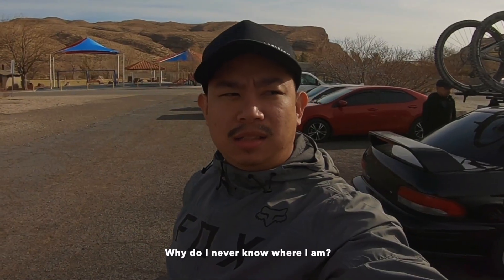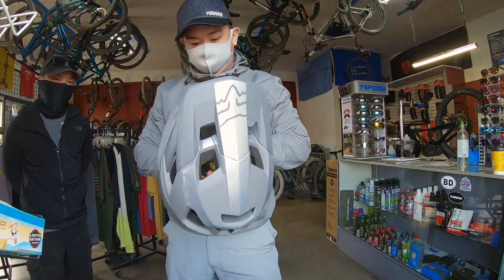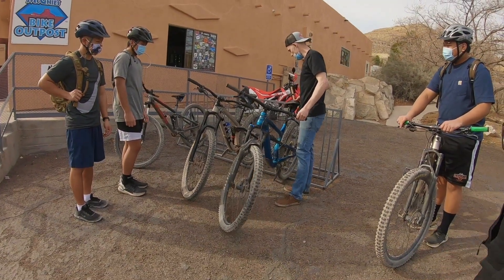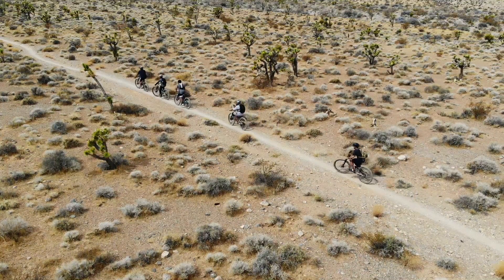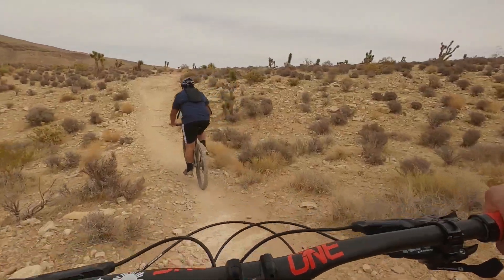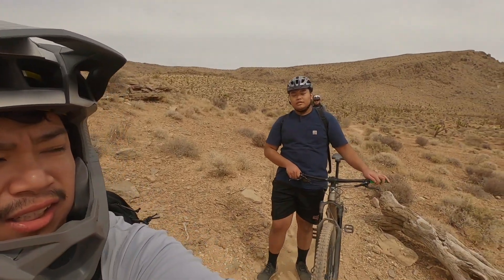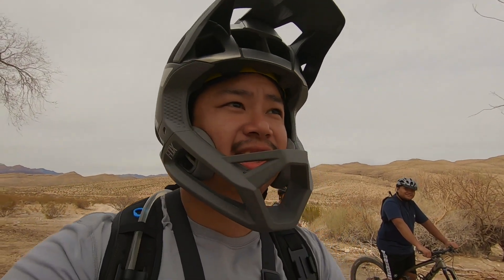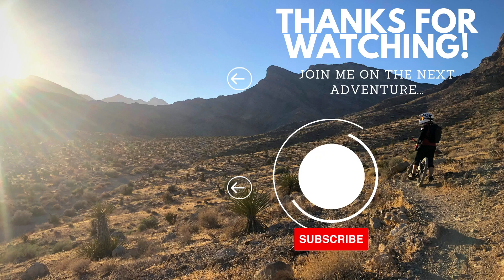Landmine Loop! - MTB Vlogs Ep.09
We take the Bros out to Landmine Loop for their very first Singletrack experience. Nothing too crazy, just showing the boys the basics and how much fun riding MTB is. Who knows, maybe they'll become MTB addicts like Mike!